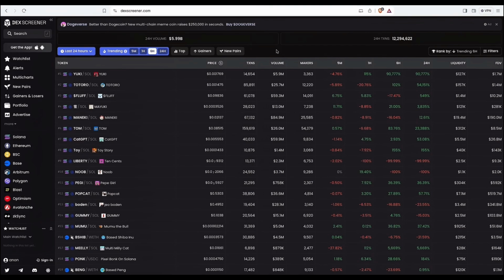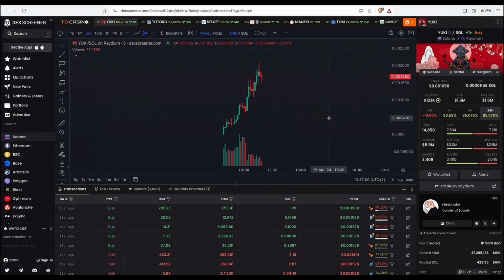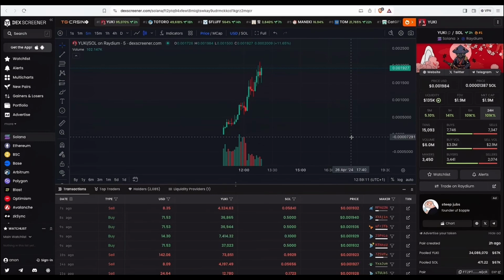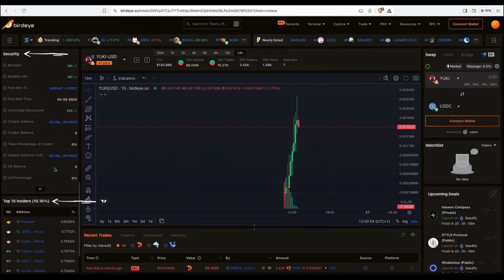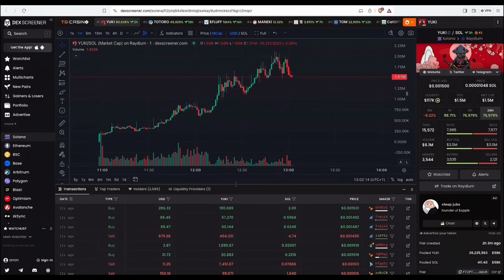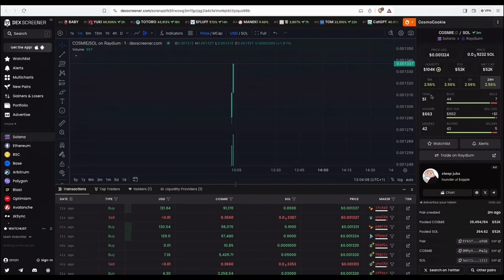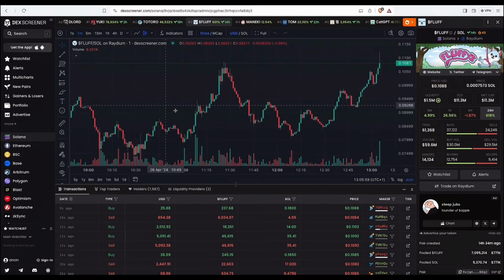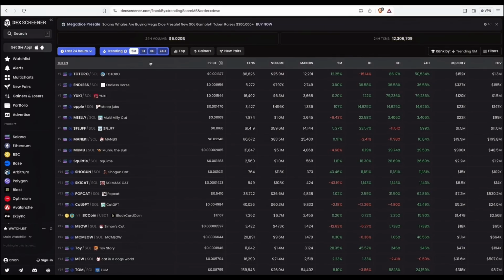Dexscreener | Guide For Beginners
Explore Dexscreener: the ultimate tool for tracking real-time data on decentralized exchanges (DEXs).
Learn how to use live charts, spot new token listings, analyze trading volume, check liquidity, and follow social sentiment and whale activity.
Ideal for memecoin traders, this tutorial covers how to find new launches, identify trending coins, avoid rug pulls, and track social buzz.

Gain access to real-time insights, strategies, and news, plus direct communication with our expert coaches:

CHAPTERS
00:00 What Is Dexscreener?
01:29 Dashboard
02:44 Live Charts & Basic Analysis
05:46 Birdeye
06:41 Rugcheck
07:11 Advanced Analysis
08:46 Finding New Tokens
11:24 Advanced Analysis Pt. 2
12:40 Conclusions